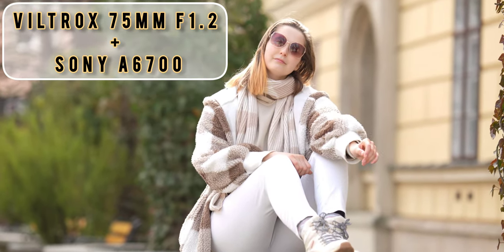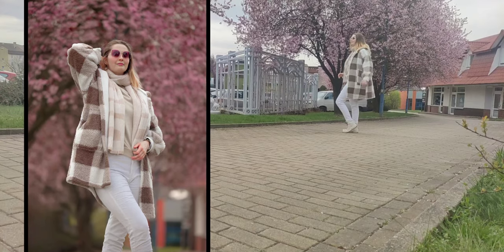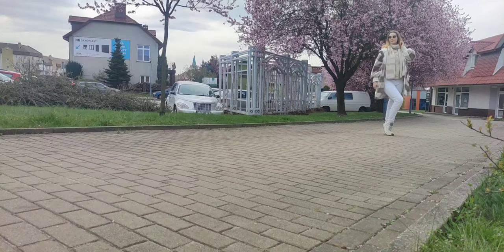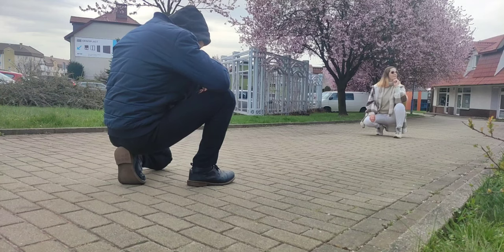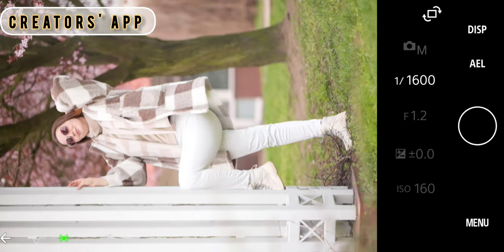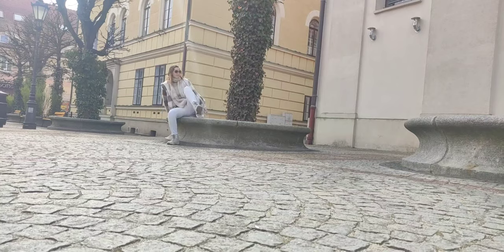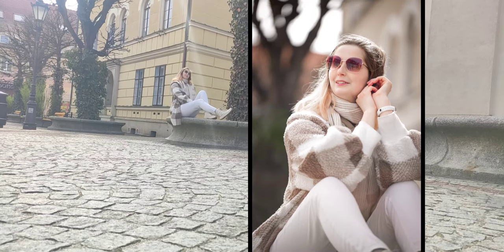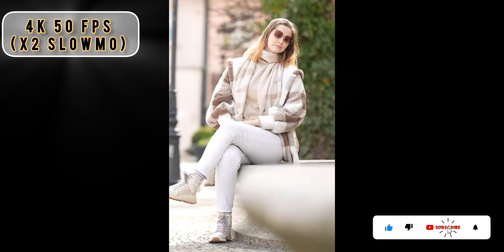Portrait Photography || Sony A6700 + Viltrox 75mm F1.2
Best regards for all Your support!